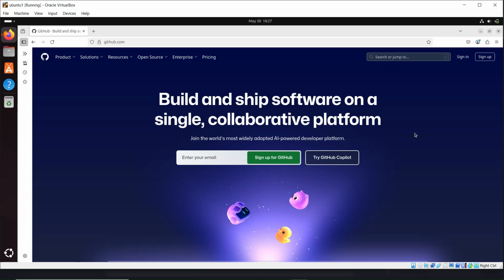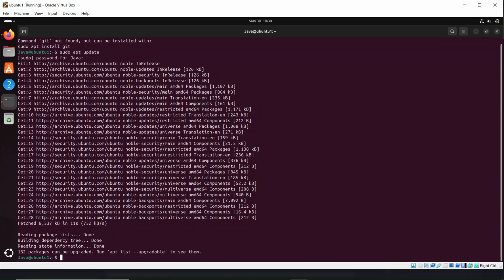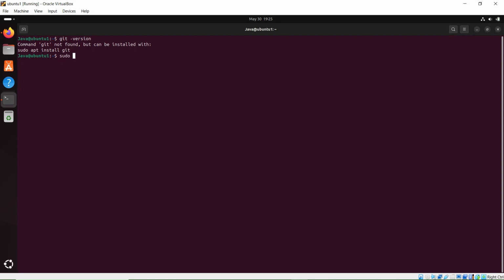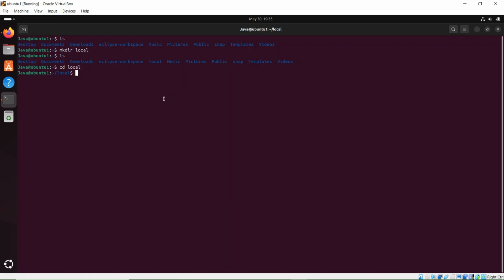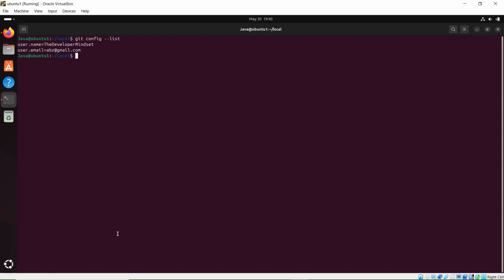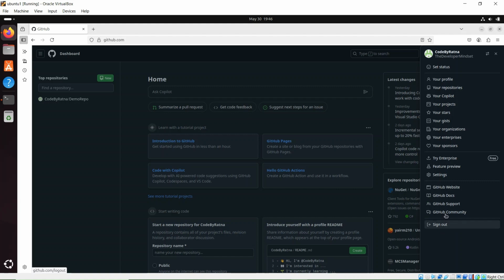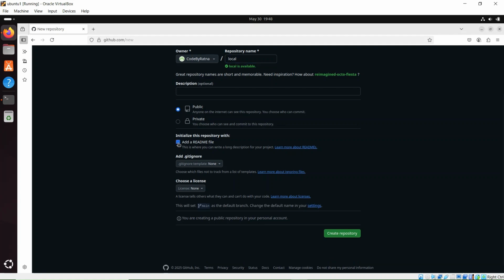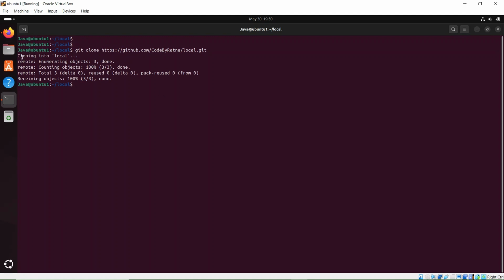Install and setup git and github on Ubuntu OS in 2025